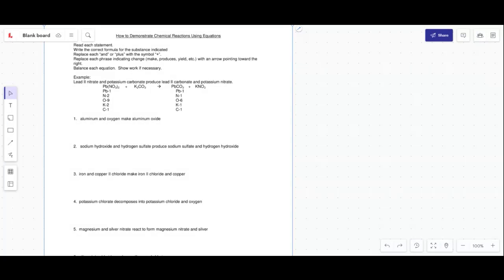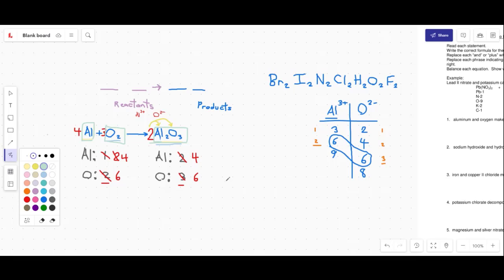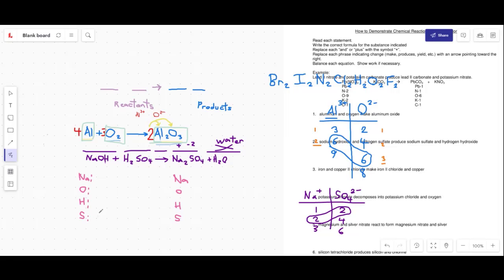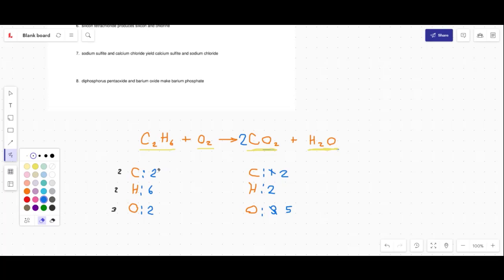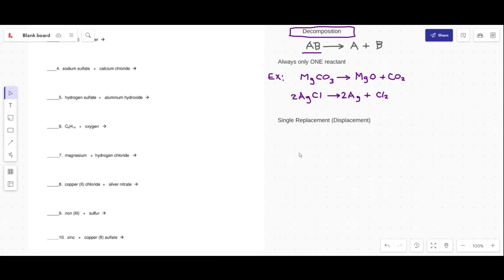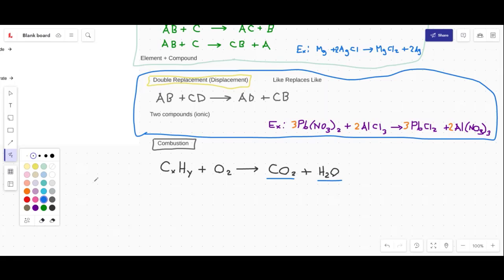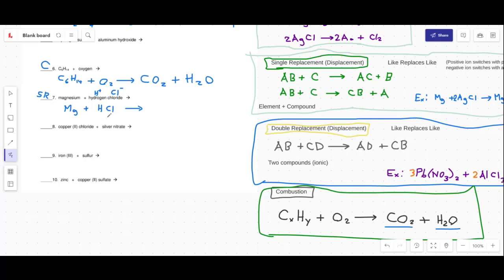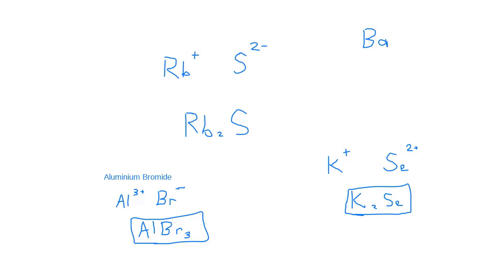CHEM 1406 Workshop 4: Balancing and Predicting Products of Chemical Reactions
An in-depth review of strategies for balancing difficult equations, identifying types of chemical reactions, and predicting the products of chemical reactions when given reactants.